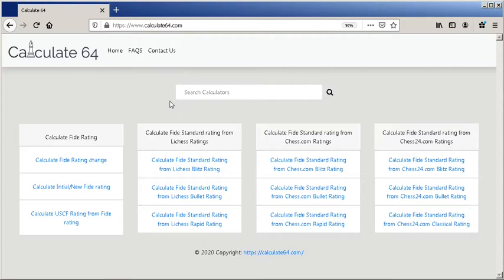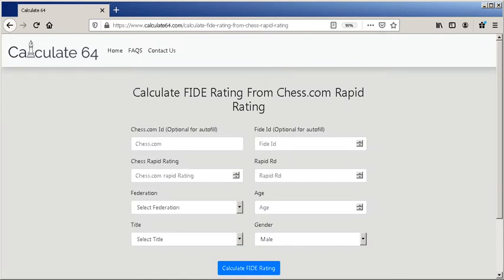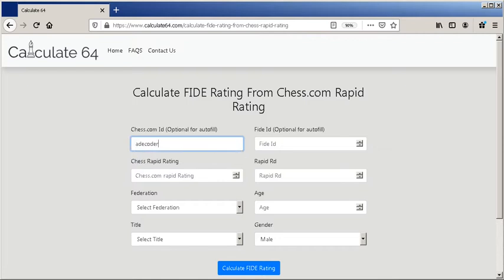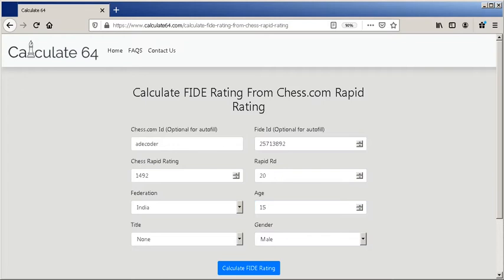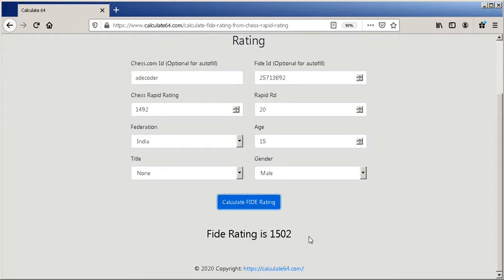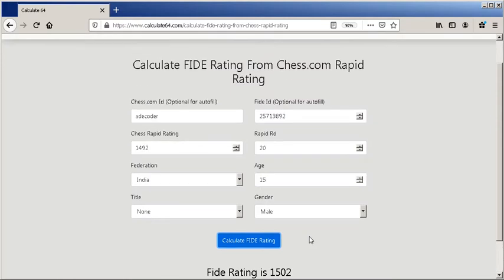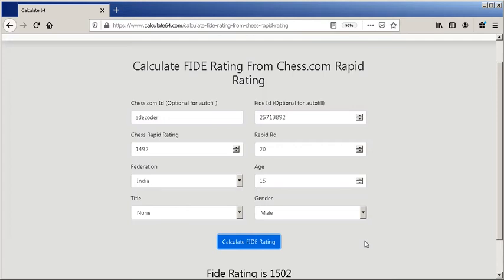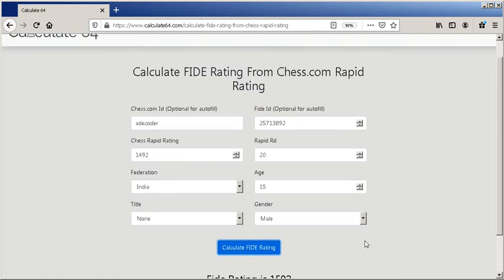Chess.com Rapid Rating to FIDE Rating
This video is about how to calculate your FIDE rating from your Chess.com rapid rating using calculate64.com .

Calculate64.com  offers multiple tools for for performing any kind of chess rating related calculations. It is world's first such website that helps you calculate your FIDE rating using with Chess.com Blitz Rating / Chess.com Bullet Rating / Chess.com Rapid rating/Chess.com Blitz Rating / Chess.com Bullet Rating / Chess.com Rapid rating/ Lichess Blitz Rating / Lichess Bullet Rating / Lichess Rapid rating/Chess24 Blitz Rating / Chess24 Bullet Rating / Chess24 Classical rating .

calculate fide rating from chess.com rapid rating

calculate fide rating from chess.com rating

how to calculate fide rating

how to use calculate64

what is calculate 64

chess rating explained

chess rating system

fide rating system

calculate64

calculate 64

Elo rating system

Glicko rating system

Fide rating calculator

chess rating

chess rating calculations